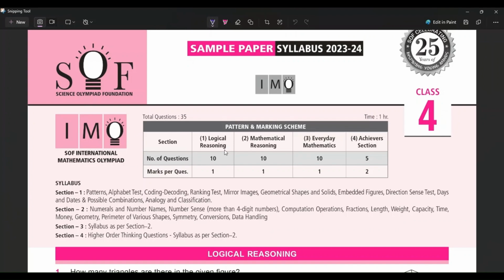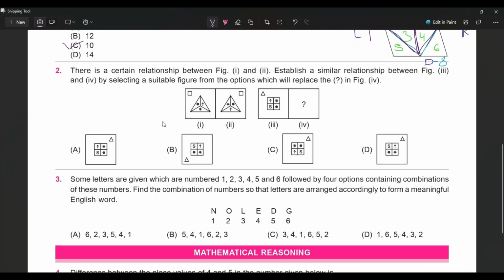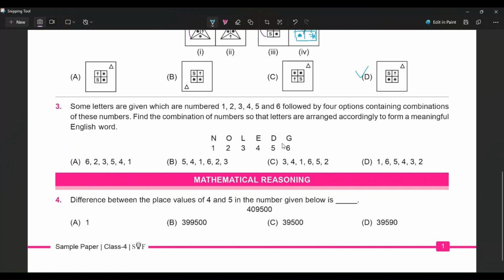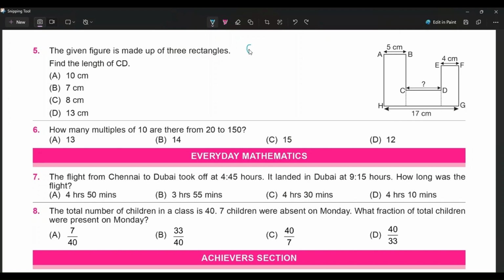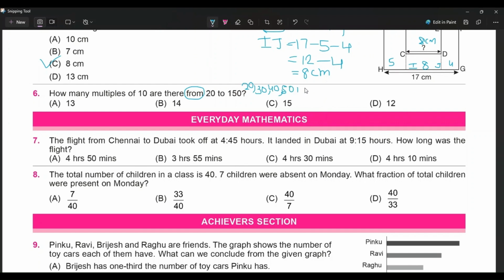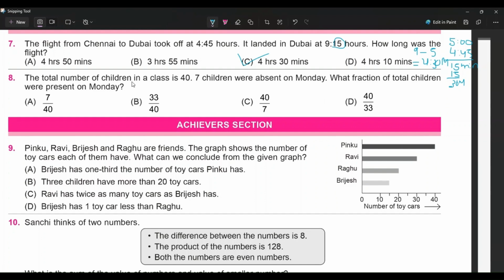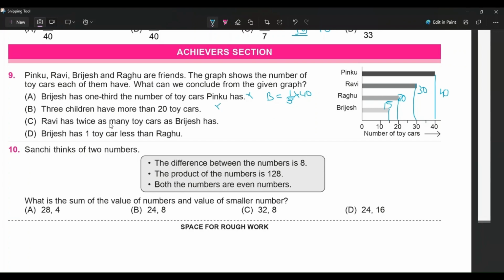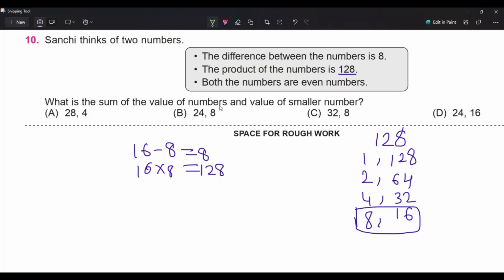IMO sample paper Grade-4_2023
"Join us as we explore the International Mathematics Olympiad for Grade 4! This video covers Previous year questions with clear explanation to help young learners excel in this exciting global competition. Perfect for parents, teachers, and students preparing for the IMO. Watch now to boost your math skills and confidence!"

Easy and clear explanation of every question. This video is useful to get the clear idea of SOF IMO exam paper and it is helpful for children , parents and teacher. In my further videos I will do the videos on every chapter that covers IMO Grade-1 Level-1 exam.